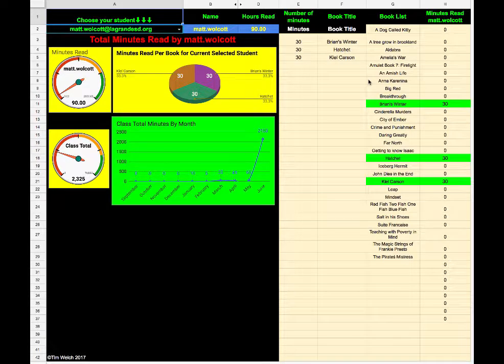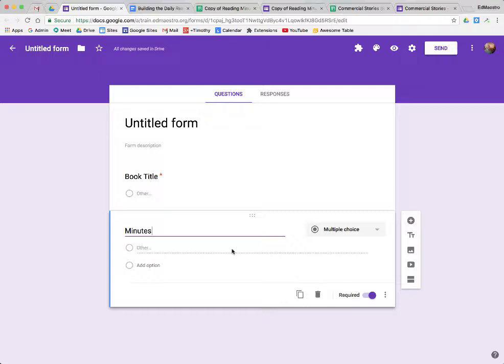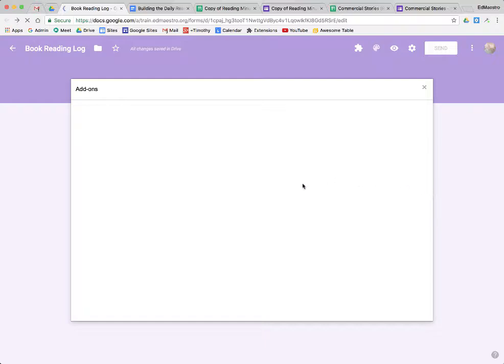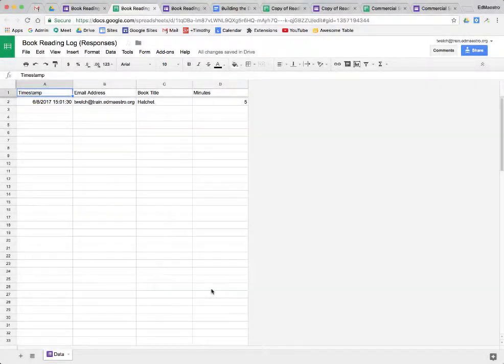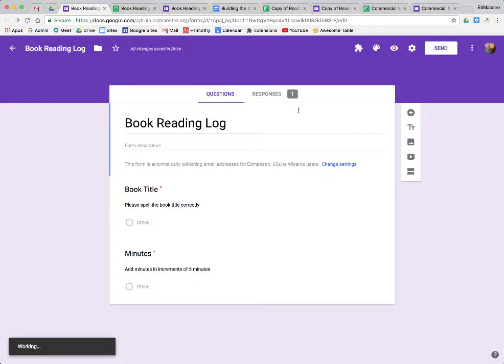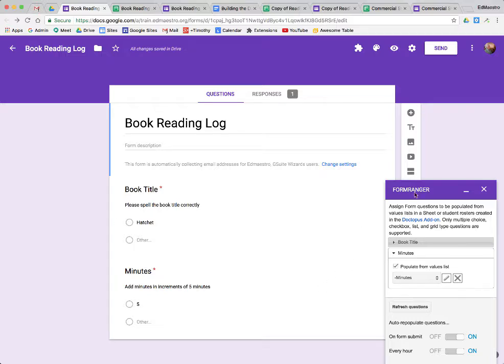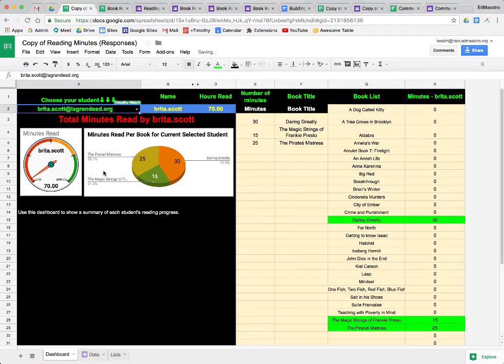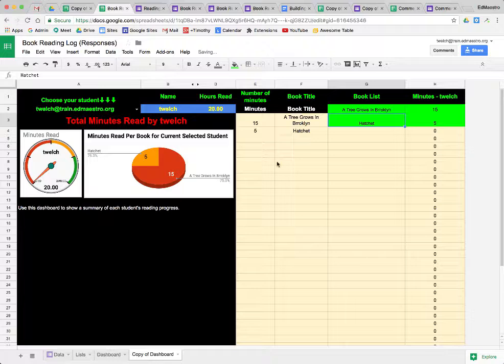Reading Log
This tutorial shows how to collect the reading minutes data of your students and build a dashboard to display the data in a pleasing graphic representation of the student's and class data.